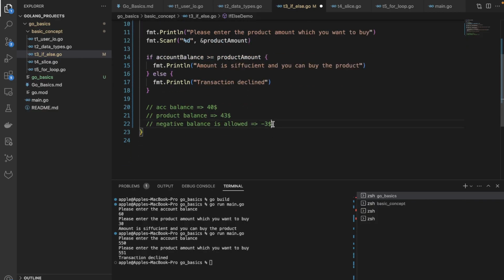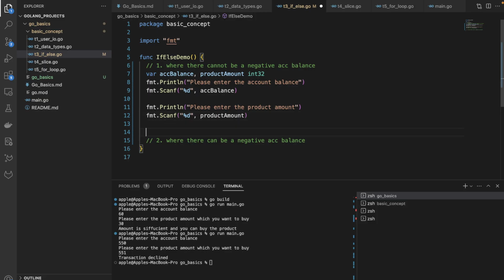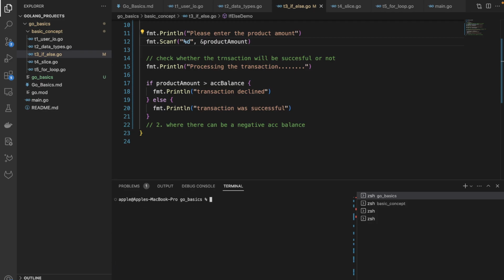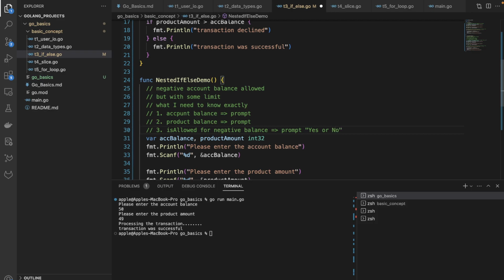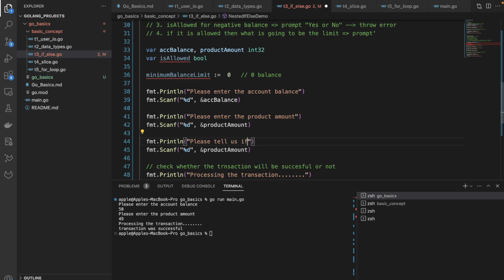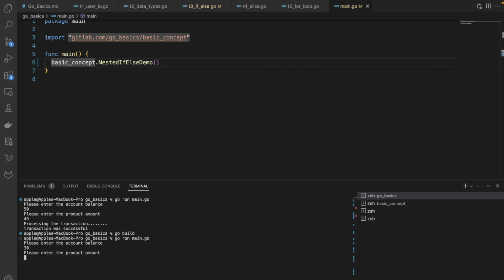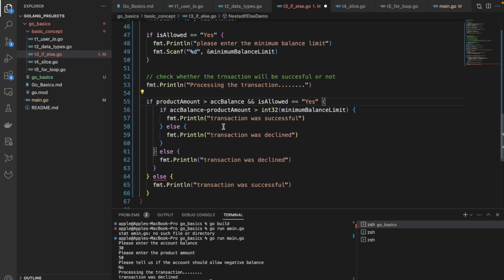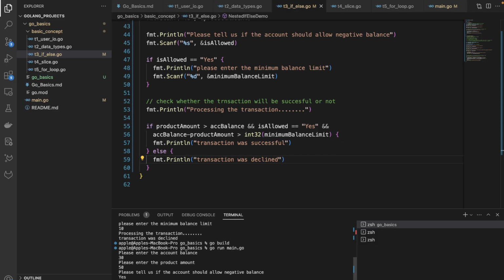Learn GoLang With Me | 4 | Conditional Part - 1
The if-else statement is a basic control flow construct that allows you to execute certain code based on a condition. Let's break it down with a real-world example.

Scenario:

Imagine a user has an account balance of $30, and they want to purchase an item. They swipe their card at the scanner, but the transaction gets declined. Why? Because the scanner checks if the account has enough balance before proceeding with the deduction.

Please check the video to see how to implement in golang!!